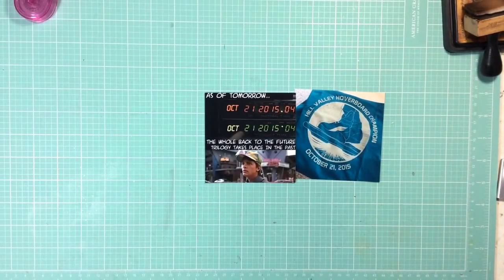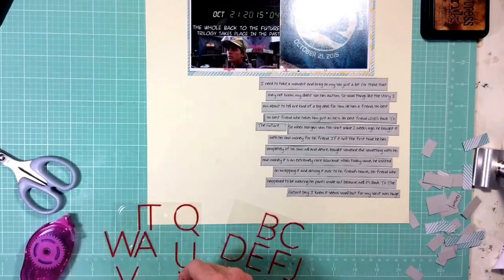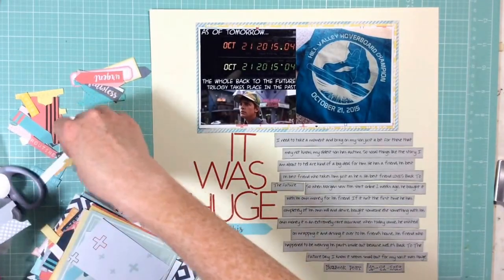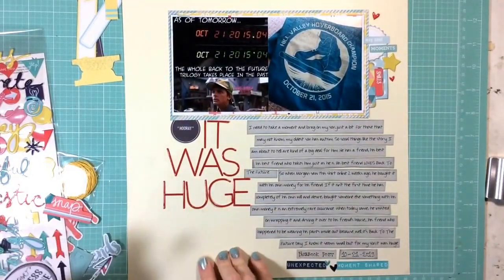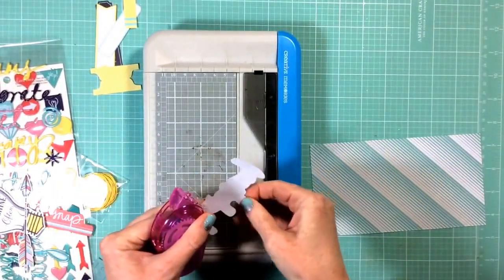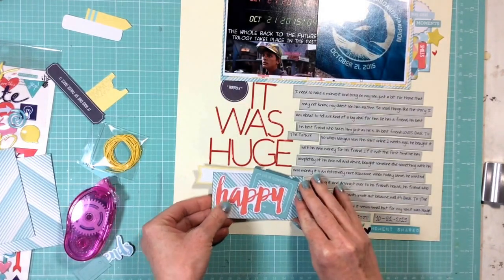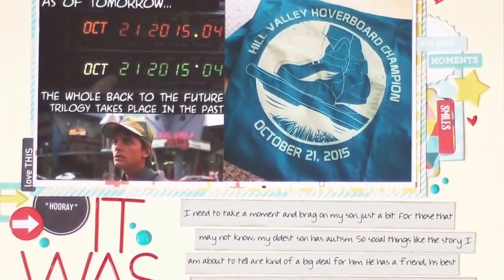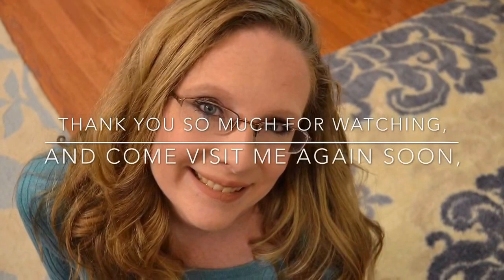Scrapbook Process Video #4- It Was Huge - January Clique Kit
Ever have "one of those layouts"? That's how I feel about this one. And while I like how it turned out in the end, and I really am glad to have this story to remember...this layout gave me fits!...lol
I hope you enjoy the video and have a lovely day!
If you would like to follow me, my other social media sites are-
Facebook (this Facebook account is just for my scrapbooking- I kinda use it as my main spot to find me- there and on Instagram)